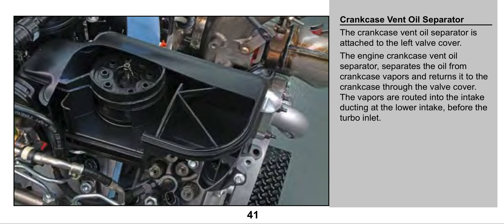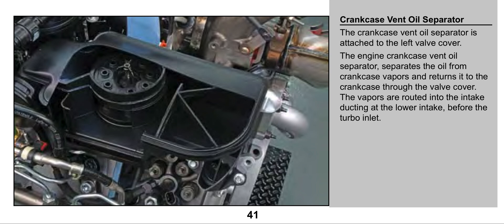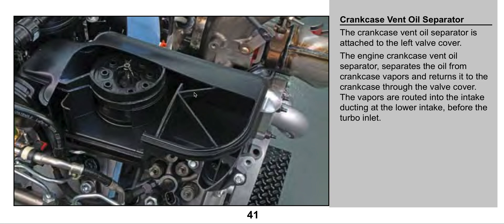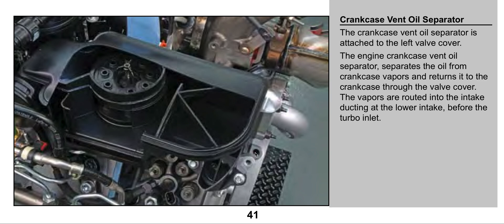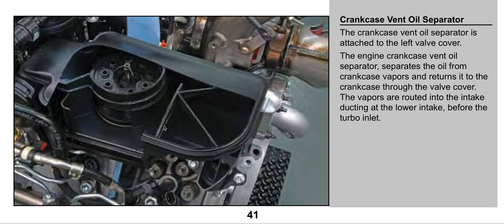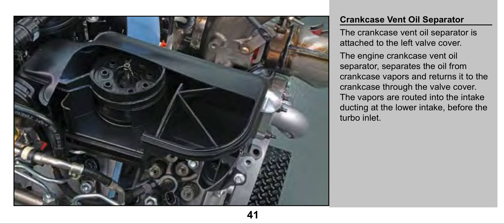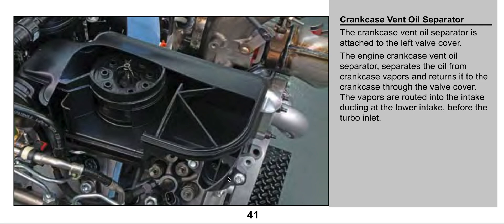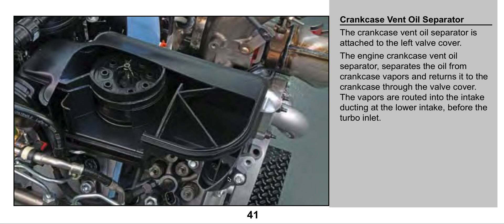CCV Filter Explanation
For those who want to understand what a CCV filter is, how it works, and what the internals look like. Also an explanation on what happens when you reroute.